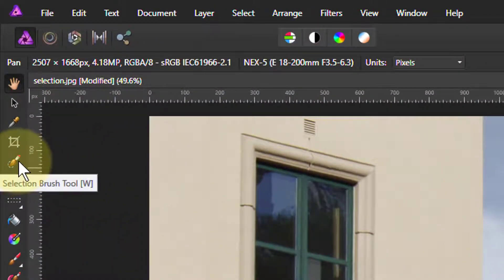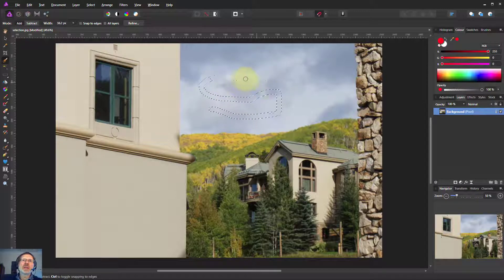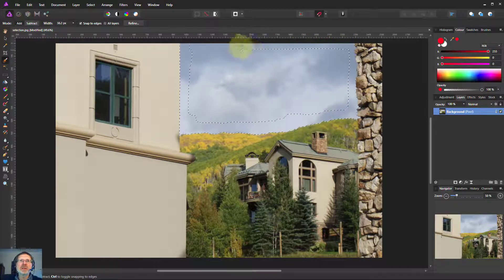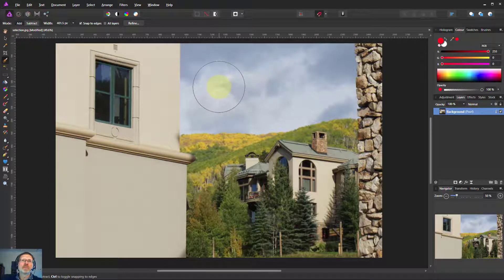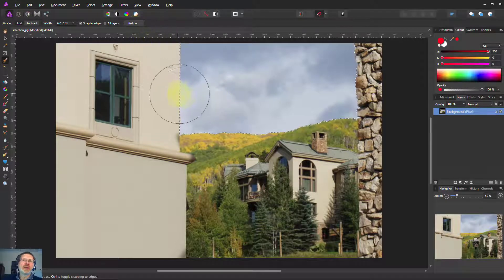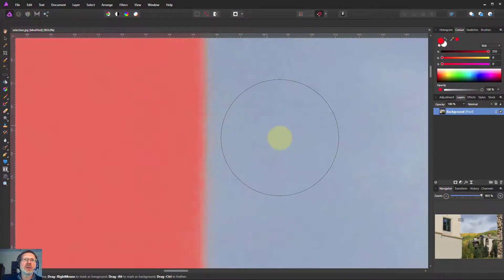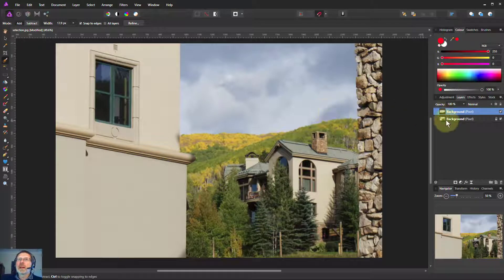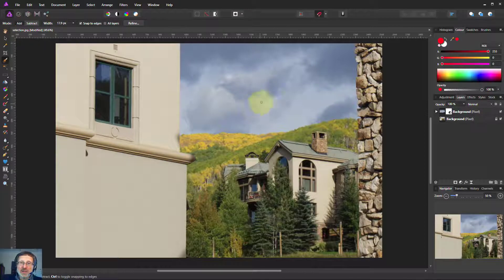Selection using Select Sampled Colour in Affinity Photo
Here's how to use the 'Select Sampled Colour' in Affinity Photo to select an area that is similar to a single pixel selection. There's also a bonus tip in how to boost a Summery sky!